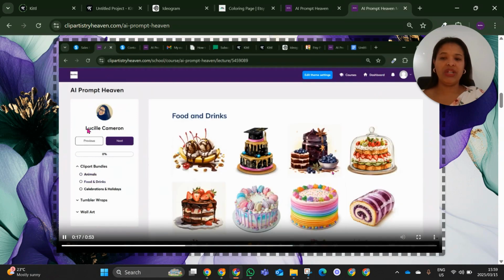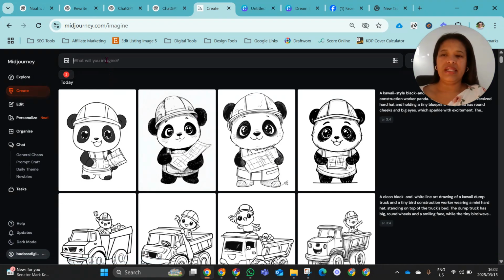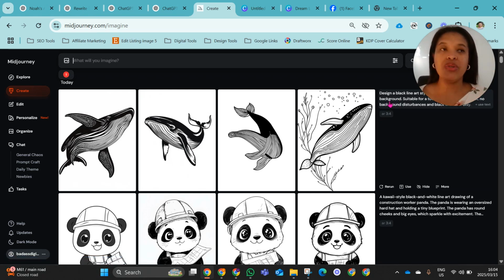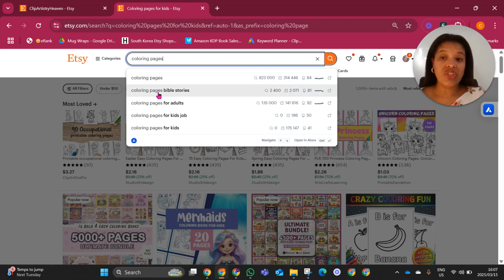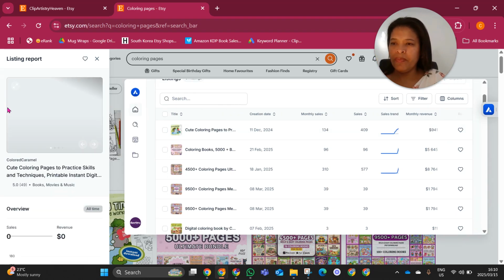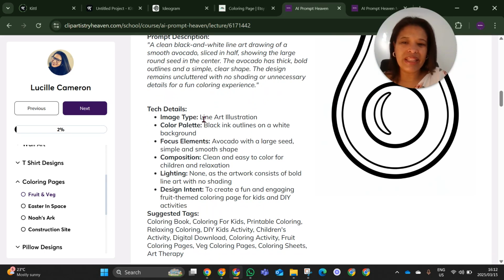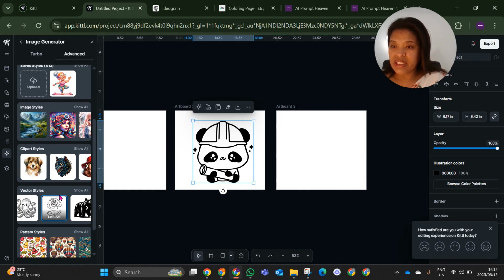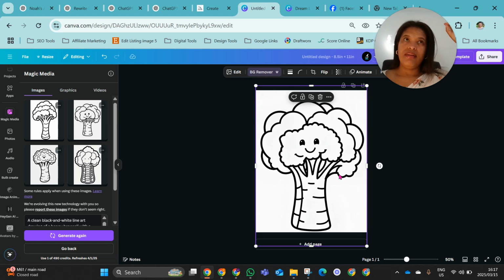Create Coloring Pages with AI! 🎨 Easy & Fast with AI Prompt Heaven 🚀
🚀 Create Stunning Coloring Pages with AI! 🎨
Want to design and sell coloring pages without any drawing skills? In this tutorial, I'll show you how to use AI Prompt Heaven to generate adorable, high-quality illustrations in just a few clicks! Perfect for Etsy sellers, printables creators, and digital product designers.

🔹 In This Video, You’ll Learn:
✅ How to use AI to create unique coloring pages
✅ The best prompts for high-quality designs
✅ How to edit and refine your illustrations
✅ Tips for selling digital coloring pages on Etsy

💡 Join Our Facebook Community:
Grow with us! Connect with other digital creators

🚀 Start Your Own Etsy Shop & Get 40 Free Listings:
Use this link to open your Etsy store today!